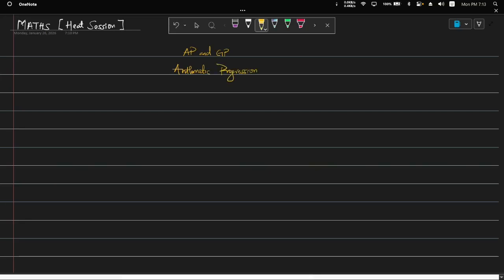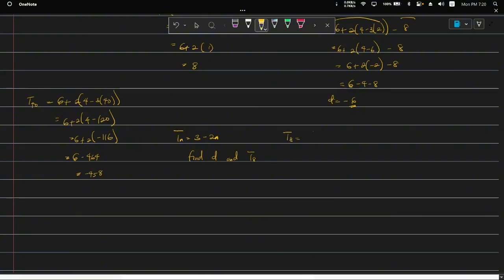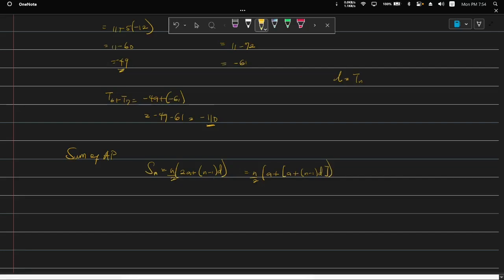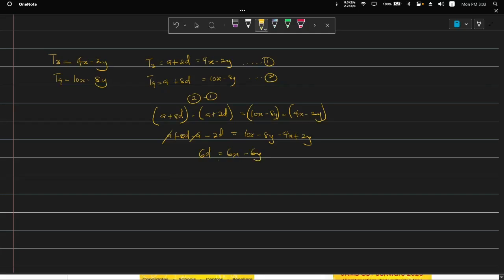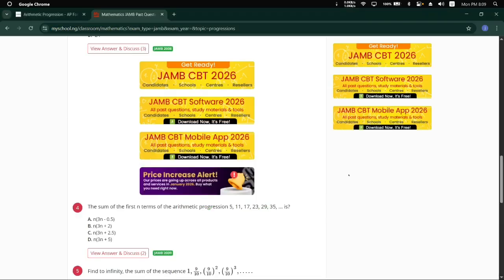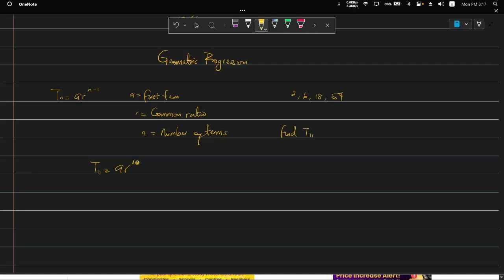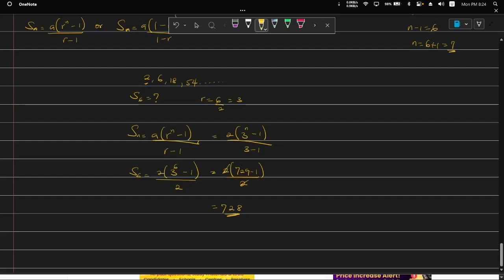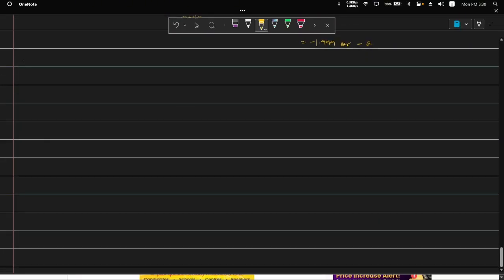Sequences and Series: AP & GP Class for Beginners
Master the world of sequences! In today’s math class, we are diving deep into Arithmetic Progressions (AP) and Geometric Progressions (GP). Whether you are preparing for board exams, competitive tests, or just trying to survive your math homework, this step-by-step tutorial makes complex series easy to understand.